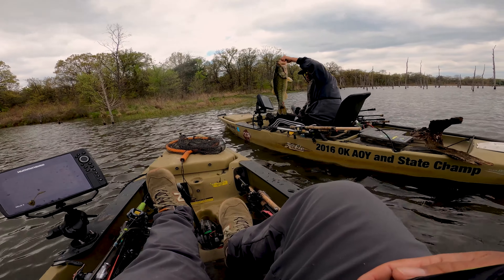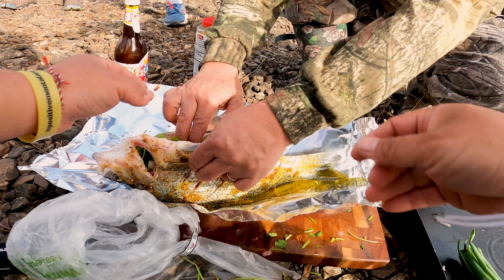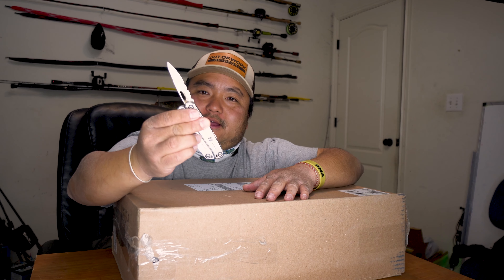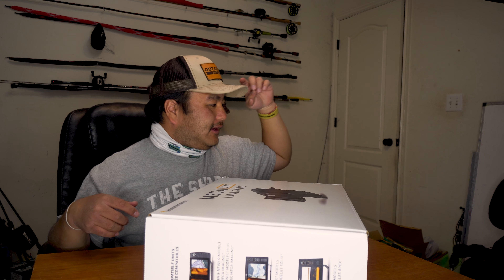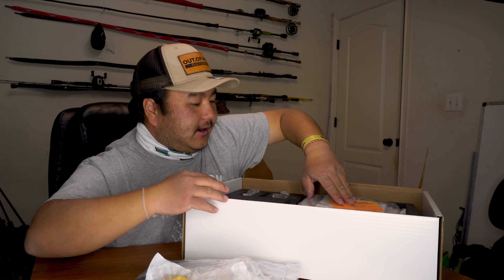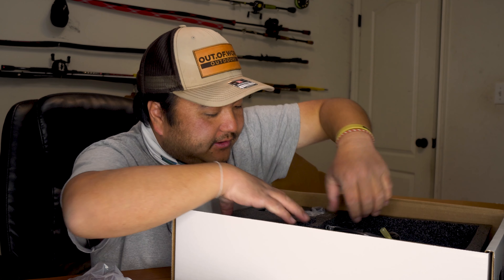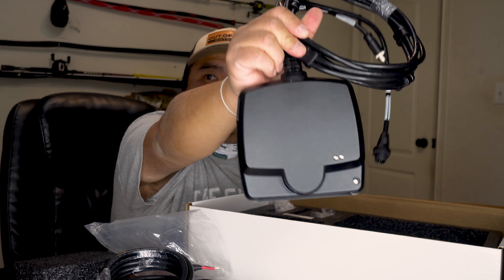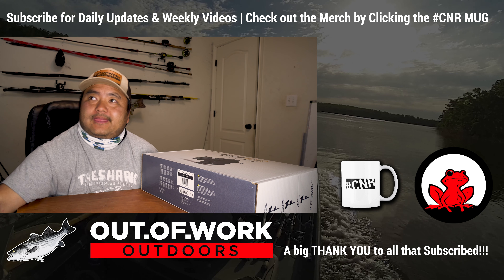This is Going to Change me Life!!! | HUMMINBIRD MEGA LIVE Unboxing - OOW Outdoors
The Humminbird Mega Live system was announced last year and finally to really start to ship.  I waited for Mega LIve because its was much easier to setup and use.  I could have bought a Garmin Live Scope or Lowrance Active Target.